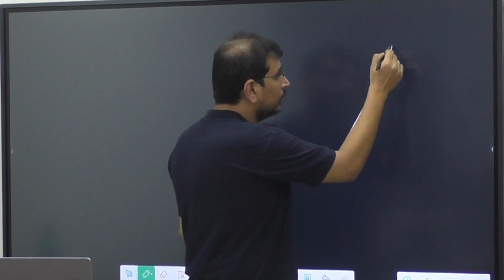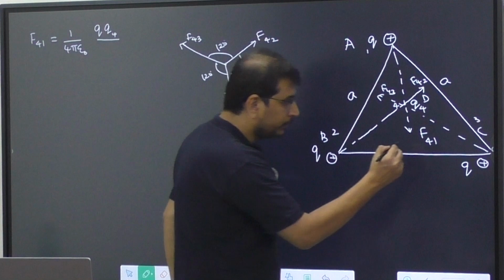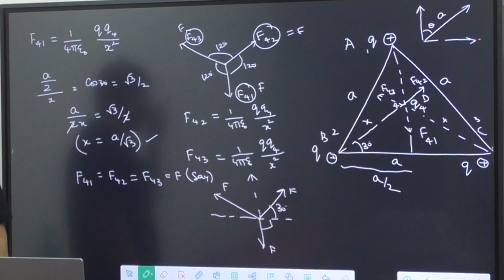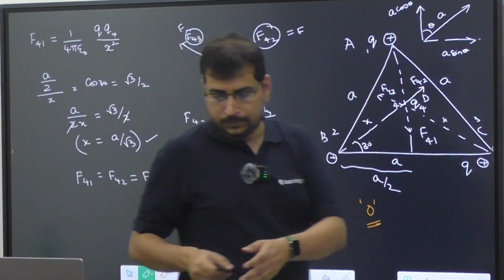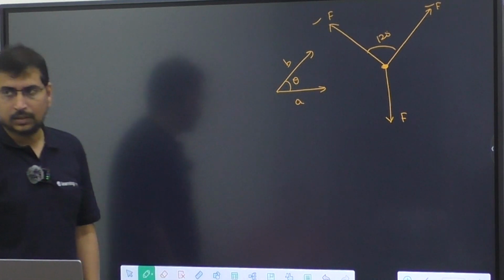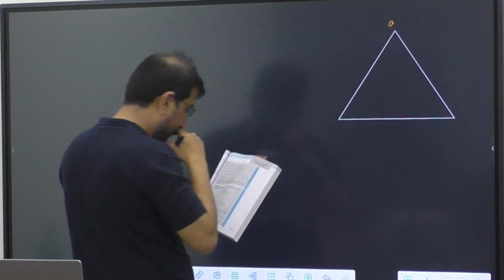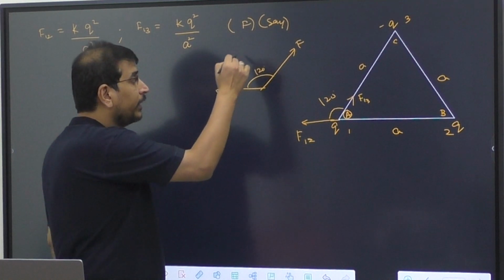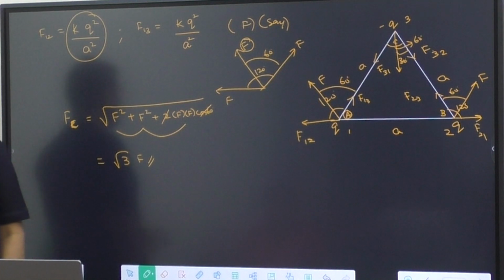Day 3 NUMERICAL AND ALTERNATE METHOD OF SOLVING